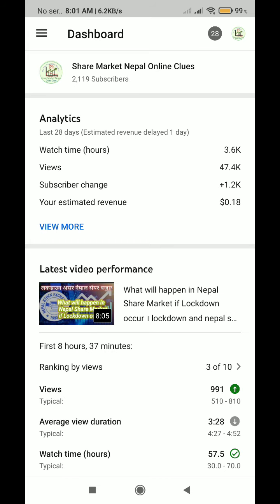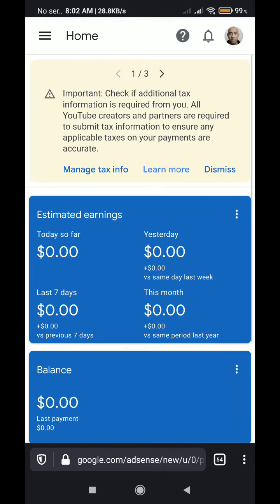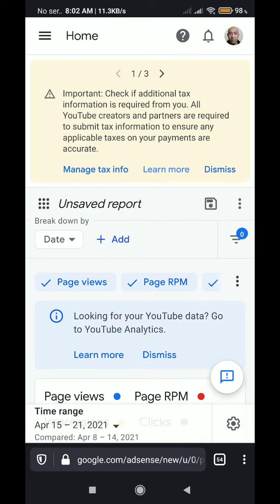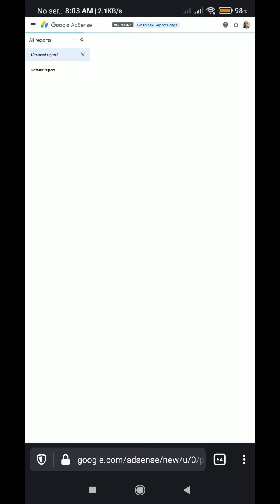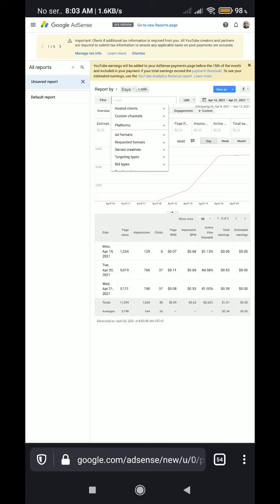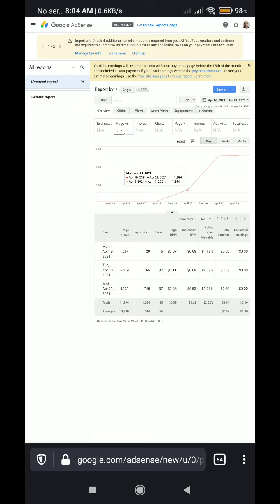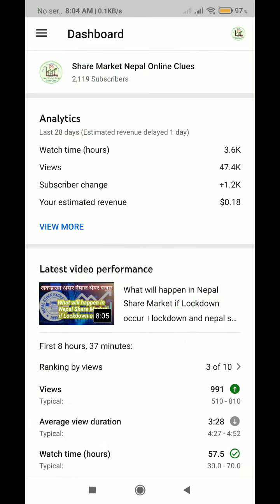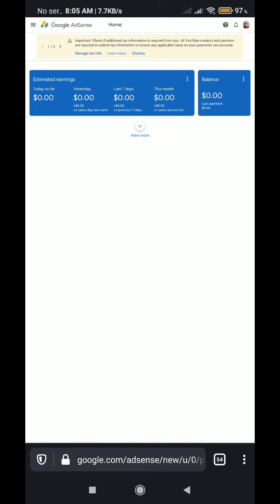YT Studio Showing 0 Balance | Google AdSense showing 0 Balance | Google Adsense balance update time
Dear Friends,

In this video, I have clearly explained steps for displaying balance on YT Studio and Google Adsense. Until it reached the threshold, sometimes google AdSense does not show balance. So here is an idea of how we can fix it.

Points of discussion,

YT Studio Showing 0 Balance |
Google AdSense showing 0 Balance |
Google AdSense balance update time |
YT Studio revenue not updated |
Google AdSense revenue not showing |
Points to consider before you Monetize your YouTube Channel |
How to Gain Organic Watch Hour YouTube |
Which email you should pick for monetizing your YouTube channel |